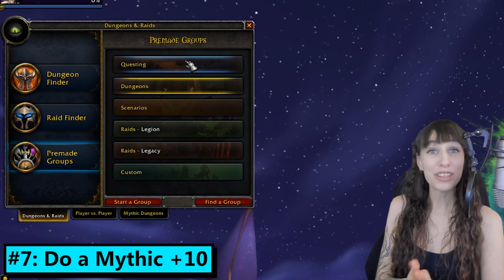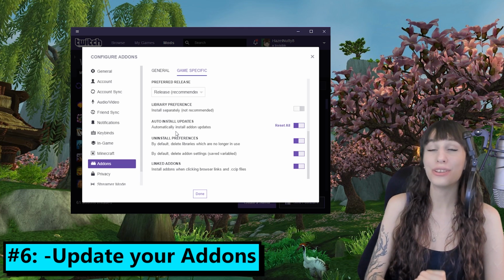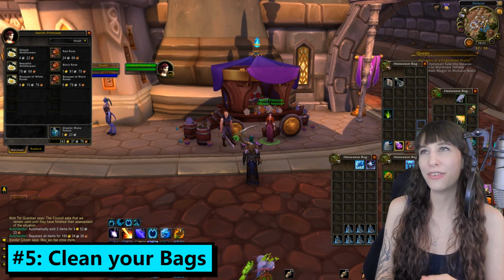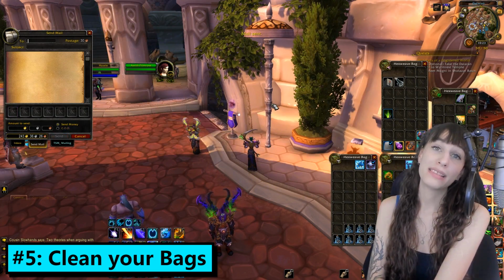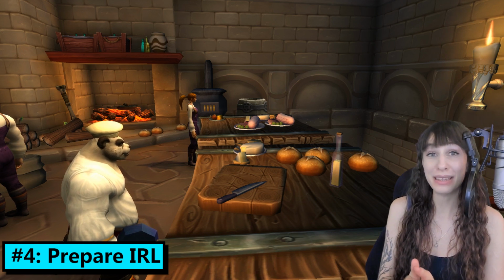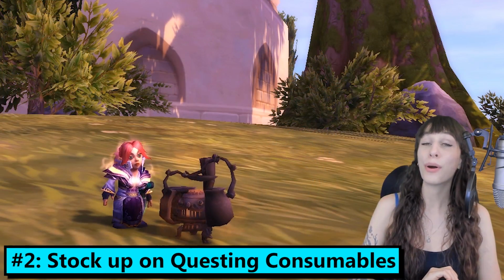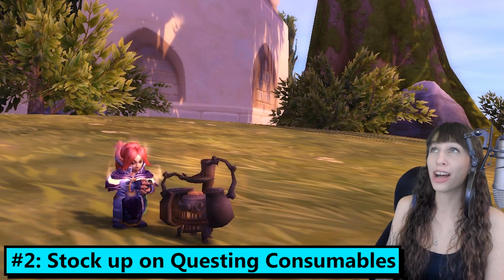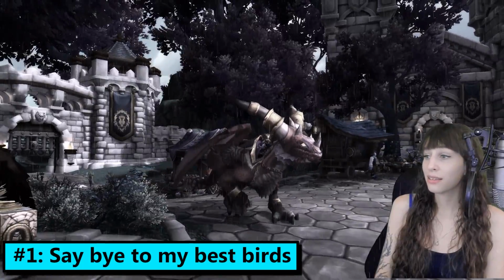7 Fun Ways to Get Ready for Patch 7.3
Patch 7.3 is TOMORROW on August 29th, so I'm sharing 7 fun ways that I'm getting ready for 7.3! Prepare for 7.3 with a pre-7.3 survival guide going over useful and fun little pre-patch rituals and ideas. The 7.3 unlock schedule happens over the first three weeks of patch 7.3, so we're being paced on content. Week 1 of 7.3 allows us into the first two zones on Argus (Krokuun and the Antoran Wastes) with the associated campaign quests. It allows us to start collecting Veiled Argunite and working on the Army of Light and Argussian Reach reputations. In Week 2 we get the third zone, Mac'Aree, and Invasion Points as well as the new Argus World Bosses within Greater Invasion Points. On Week 3 we get access to the Netherlight Crucible, the final chapter of the Argus questline and the new dungeon, the Seat of the Triumvirate.

It's worth noting that there isn't really anything you'll miss out on if you don't prepare for 7.3 or get ready for 7.3- I'm just REALLY HYPED and figured I'd put together some things to do to kill these last hours! Another good thing to think of as we go into 7.3 is figuring out what your 7.3 goals are! Are you aiming for a certain item level, or perhaps collecting all the pets, or the mounts? Are you going to turn your dialogue and music sounds up and go full 7.3 story immersion? However you get ready for 7.3 is up to you!

I make these videos full time now. I can't thank you guys enough for this.